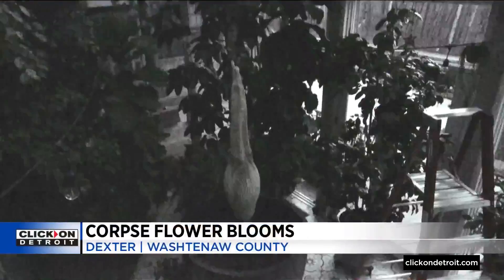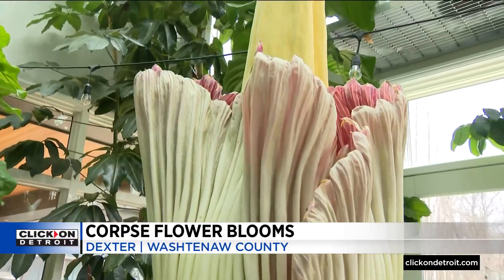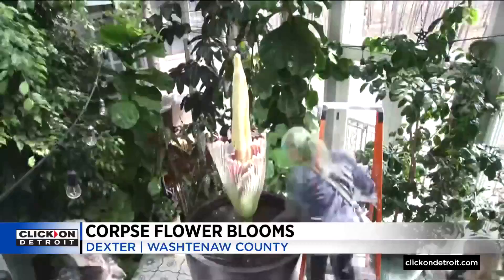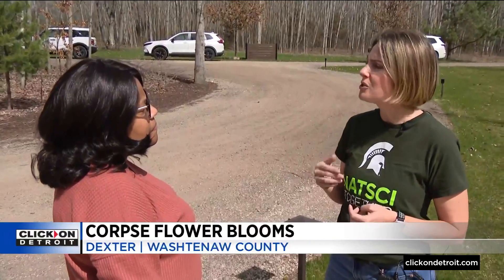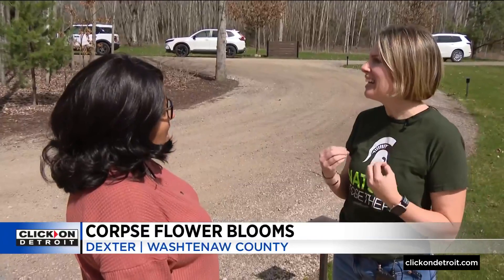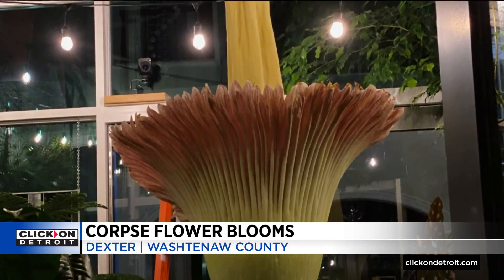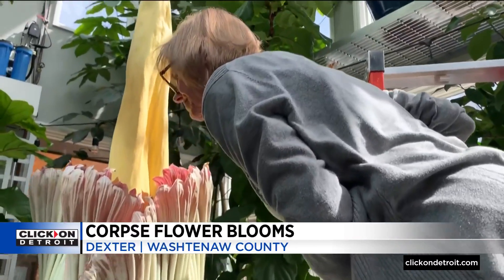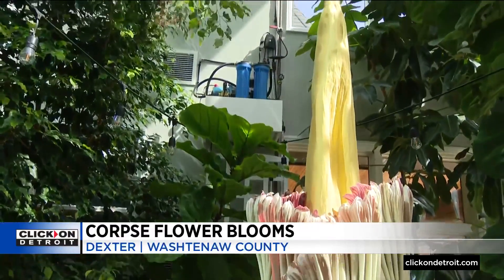Scientists travel far and wide after corpse flower blooms outside Ann Arbor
A rare plant in Dexter has captured Metro Detroit's attention.